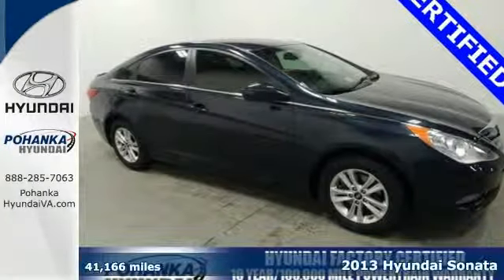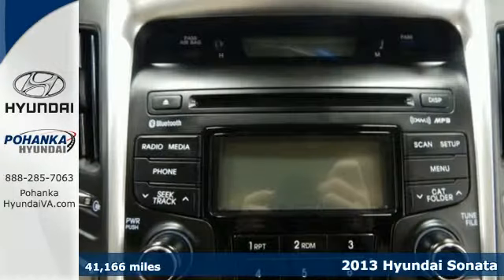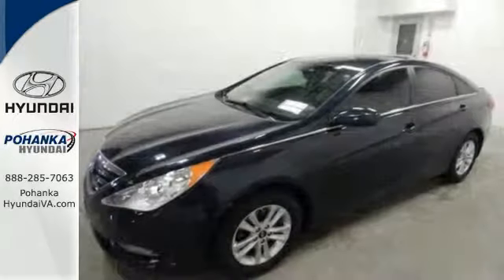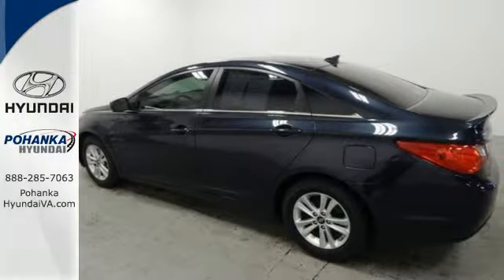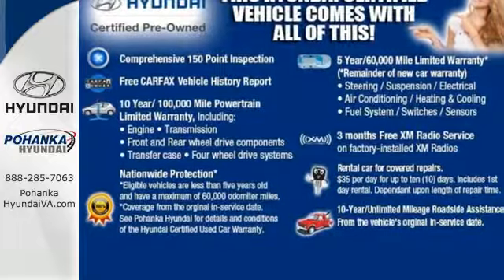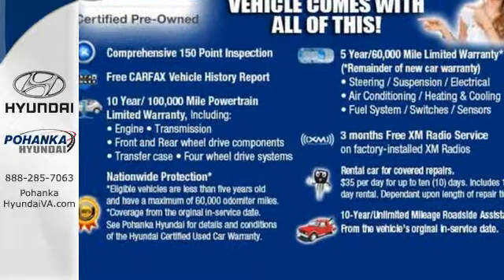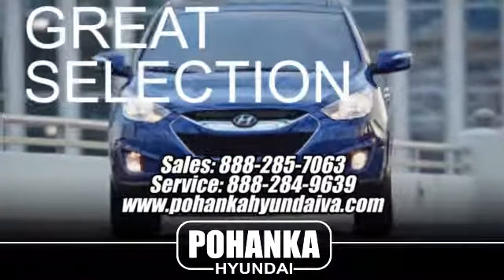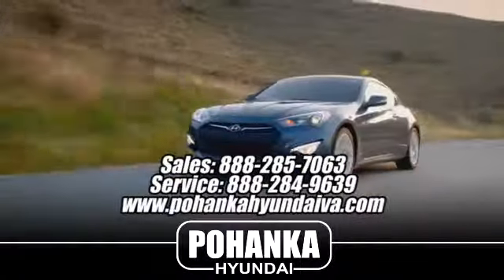2013 Hyundai Sonata Fredericksburg VA Richmond, VA HFH045799A - SOLD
Year: 2013
Make: Hyundai
Model: Sonata
Trim: GLS
Engine: 4 cyl 2.4L DGI DOHC
Transmission: Automatic
Color: Blue
Interior: Camel
Mileage: 41166
Stock #: HFH045799A
VIN: 5NPEB4AC8DH752361
 Previous owner purchased it brand new and it still looks like the day it rolled off the lot! Hyundai Certified Pre-Owned means you not only get the reassurance of up to a 10yr/100,000 mile limited powertrain warranty, but also a 150-point inspection/reconditioning, 24/7 roadside assistance, trip-interruption services, rental car benefits, and a complete CARFAX vehicle history report.Active ECO System, Popular Equipment Package (Automatic Light Control, Chrome Interior Door Handles, Front Fog Lights, Power Driver Seat w/Lumbar Support, and Simulated Leather Interior Panel Door Inserts), Camel w/Premium Cloth Seating Surfaces, ABS brakes, Advanced Trip Computer w/Custom Settings, Air Conditioning, Anti-Lock Braking System (ABS), Blue Link Telematics System, BluetoothA® Hands-Free Phone System, Bodycolor Front Grille, Chrome Window Belt-Line Moldings, Cruise Control, Daytime Running Lights, Electronic Stability Control, Emergency communication system, Front Active Head Restraints, Front Seat Side Impact & Curtain Airbags, Heated door mirrors, Heated Mirrors, Illuminated entry, Low tire pressure warning, Metalgrain Interior Accents, Option Group 2, Power Locks, Power Windows, Remote keyless entry, Remote Keyless Entry & Alarm, Solar Control Glass, Steering Wheel Audio Controls, Tilt & Telescopic Steering Wheel, Tire Pressure Monitoring System, Traction control, and Traction Control System. How sweet is the gas mileage of this terrific 2013 Hyundai Sonata? Want to save some money? Get the NEW look for the used price on this one owner vehicle.

Address:
5200 Jefferson Davis Hwy